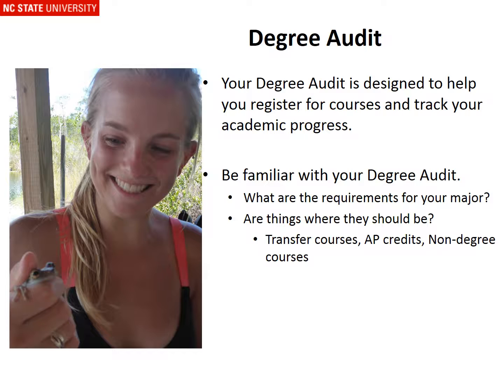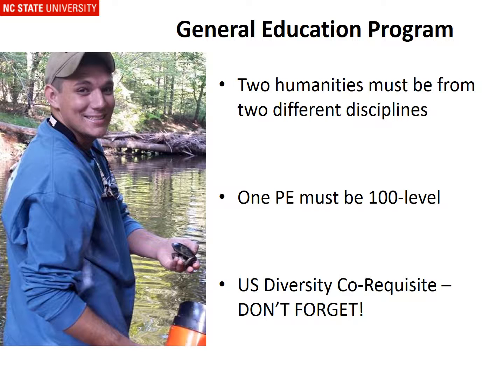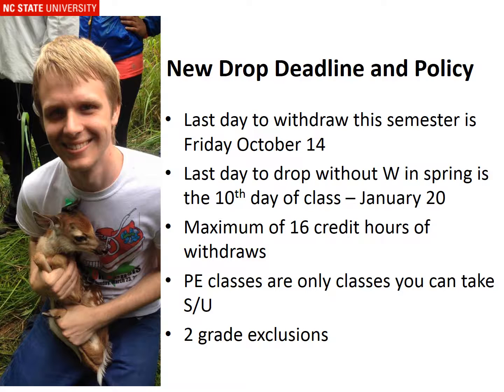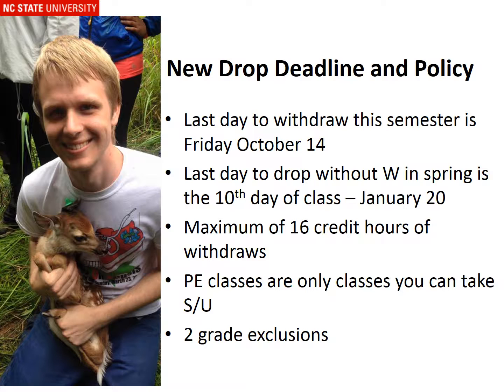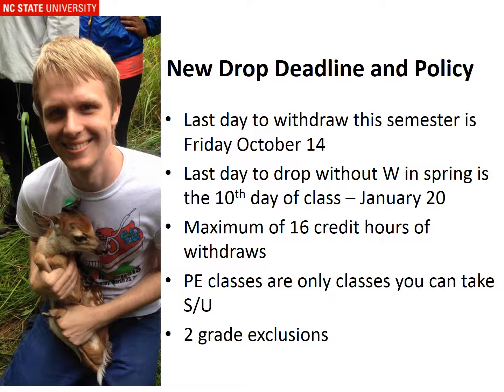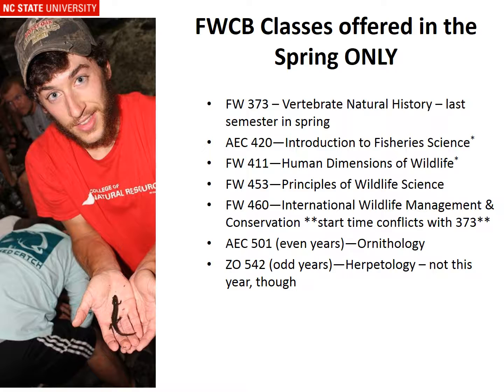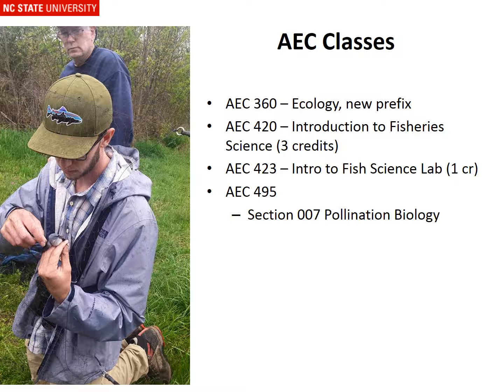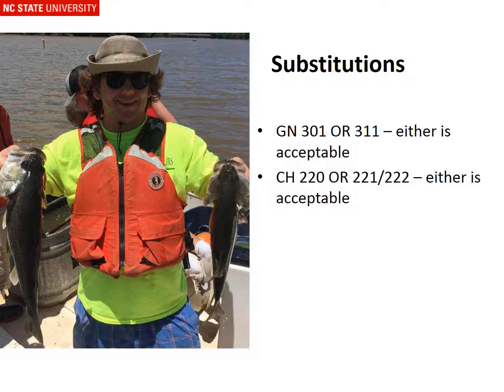FWCB Group Advising Spring Summer 2017 Presentation